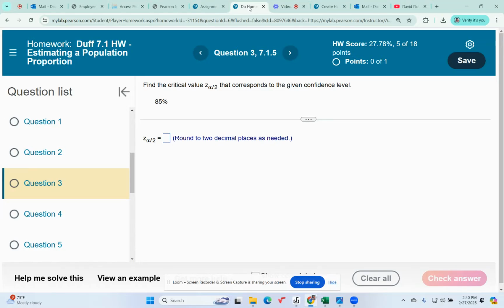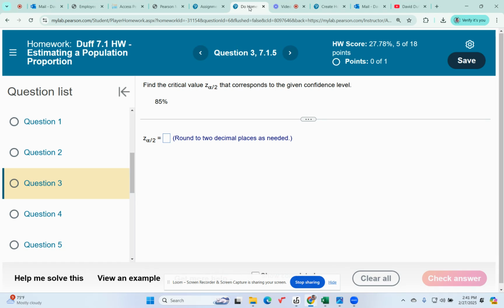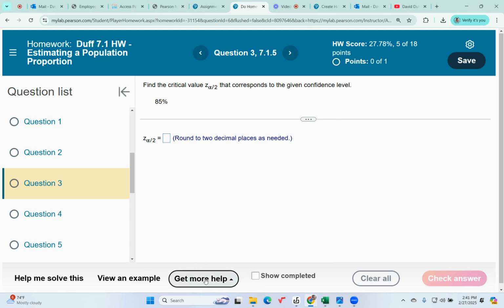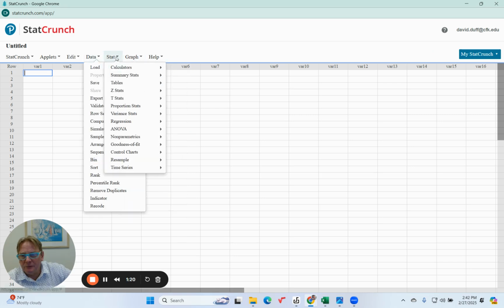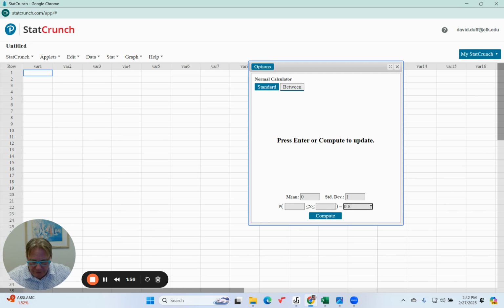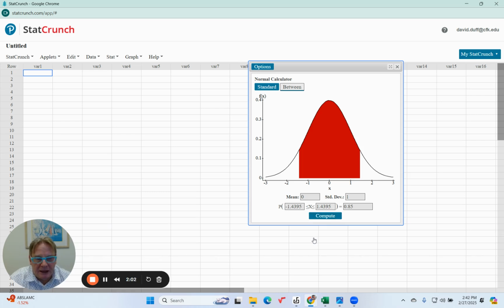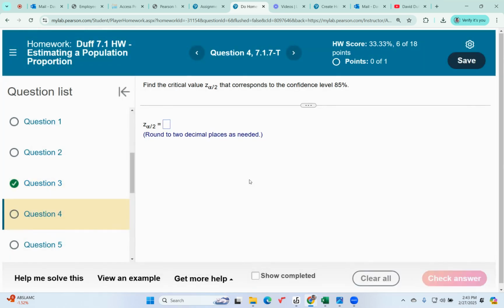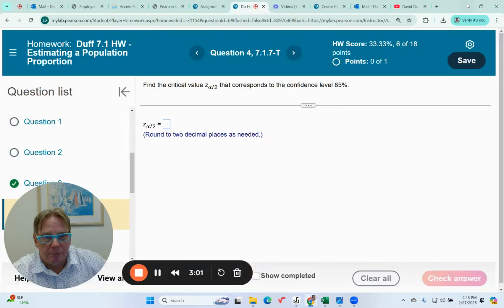7 1 3 Find critical values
7.1 Q3 StatCrunch